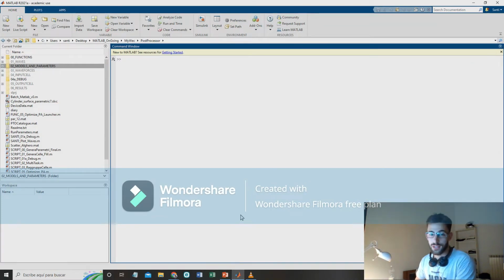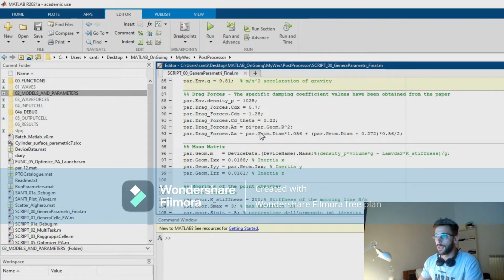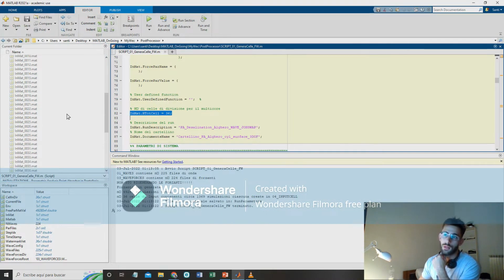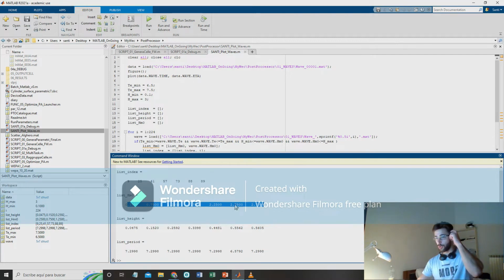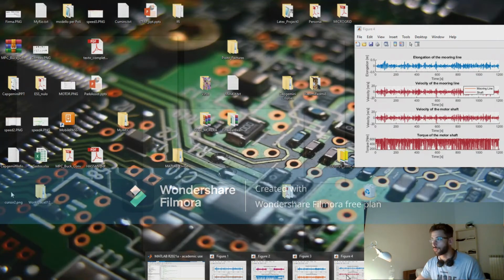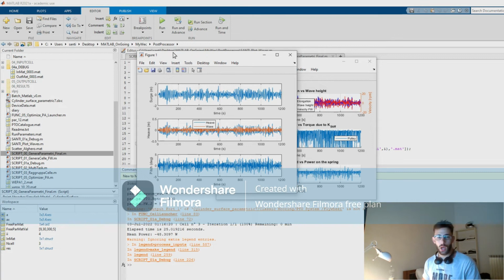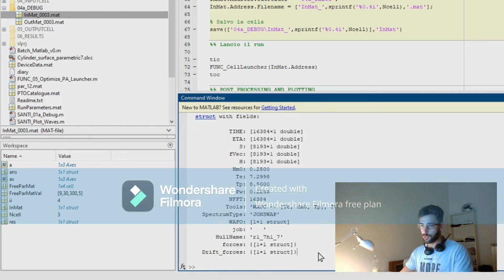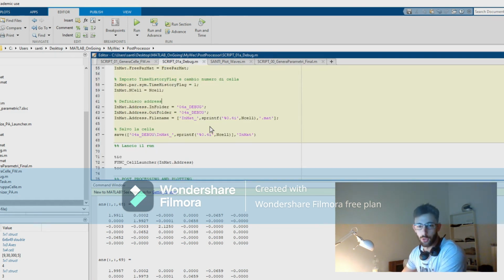Point Absorber WEC. Part4 - PoliTo solver. Time-Domain simulation (2)